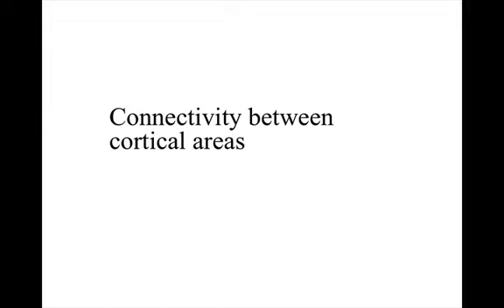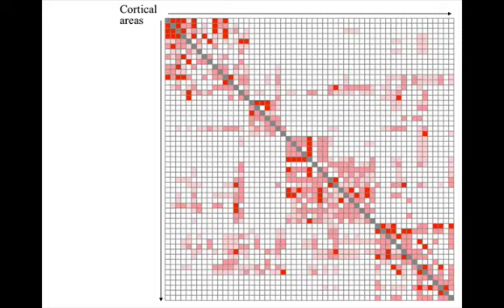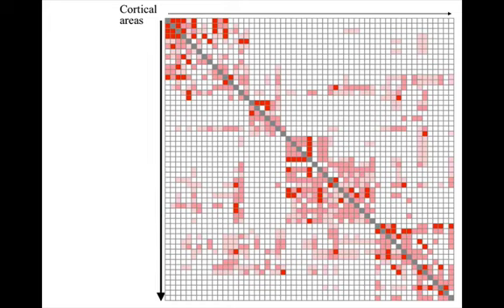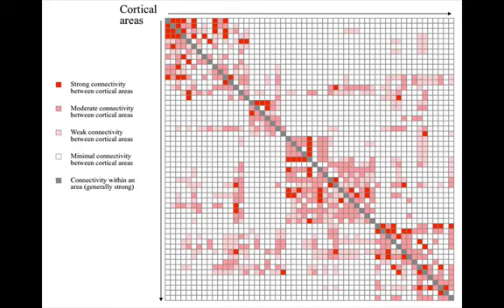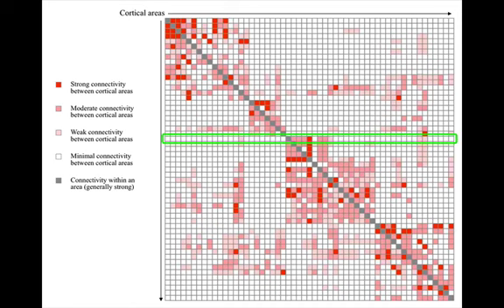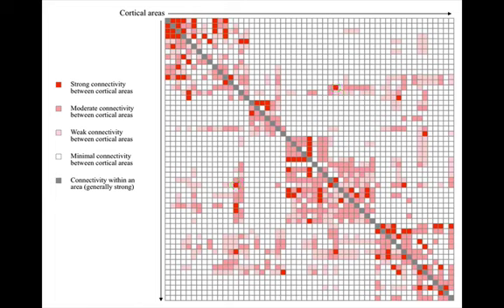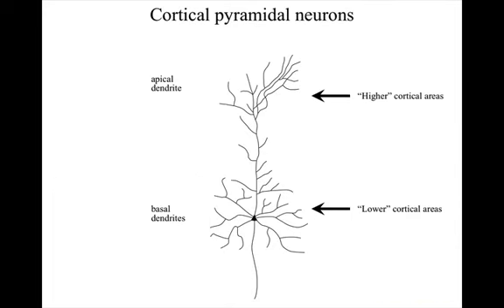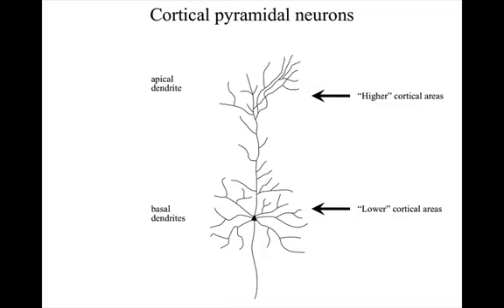L7 4 ConnectivityBetweenCorticalAreas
L7-4
This is the fourth part of the first of four lectures on the major anatomical structures of the brain. The first lecture covers the cortex, and this part describes the connectivity between cortical areas. The next part of the lecture is